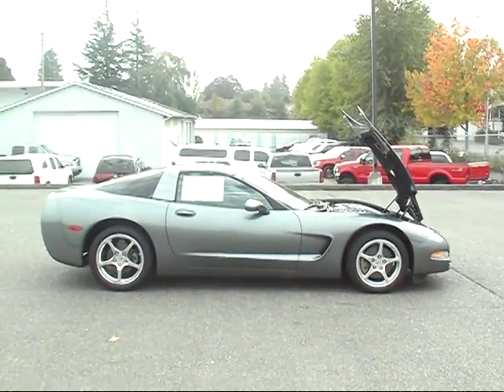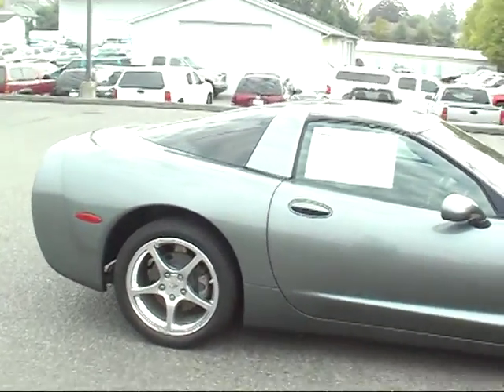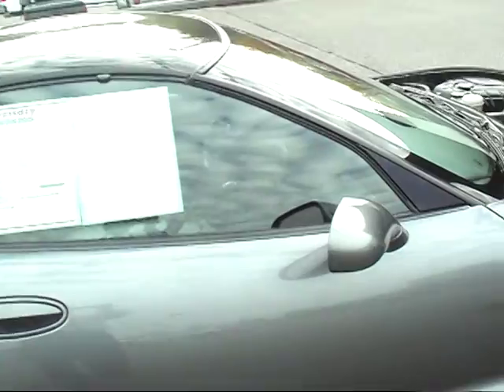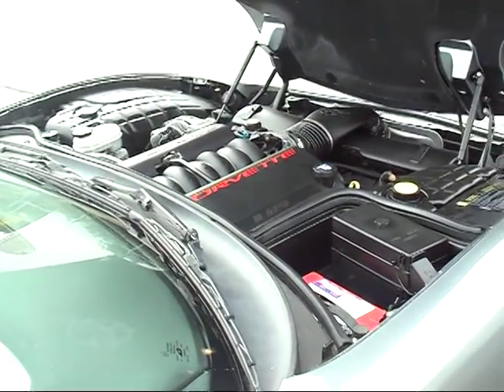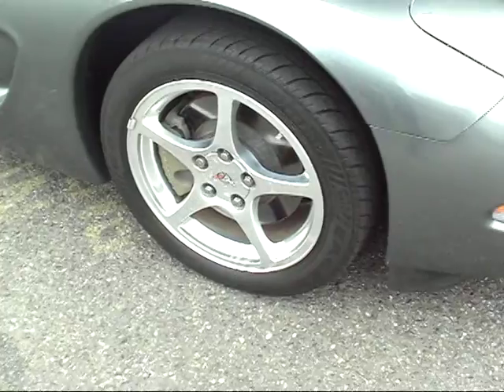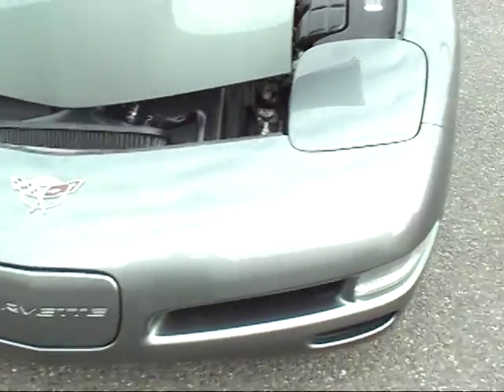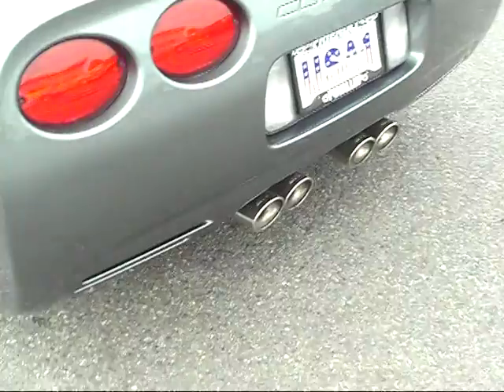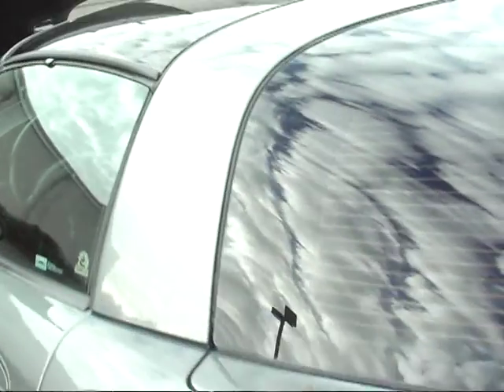2003 Corvette at Friendly Chevrolet in Puyallup, WA 98371